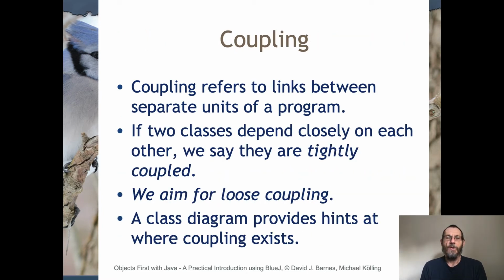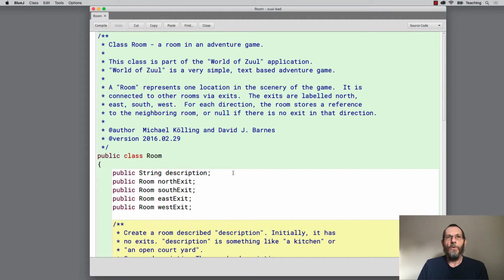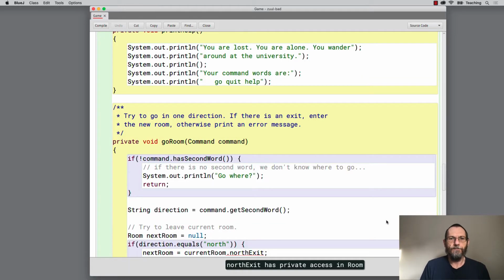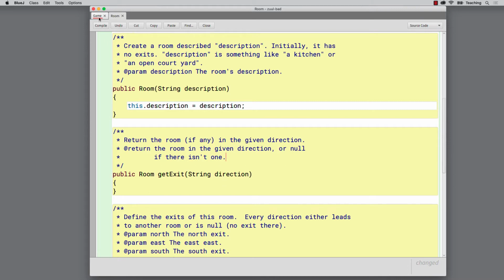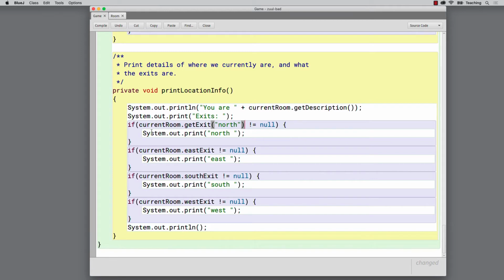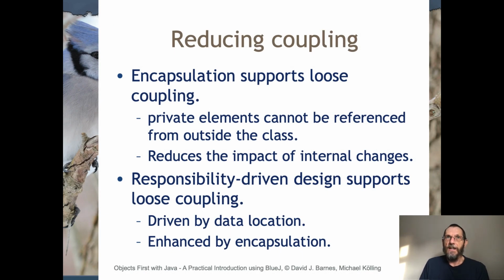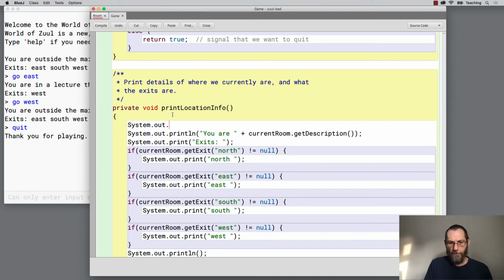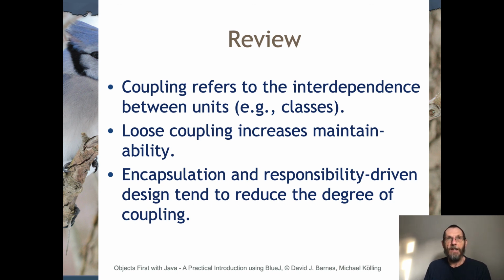Chapter 8, video 2: code coupling.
Designing classes: factors affecting code quality. This video uses a text-based Adventure game - The World of Zuul - to continue an exploration of the effect of code coupling in reducing the maintainability of code.

Image credit: Amy Elting, Unsplash